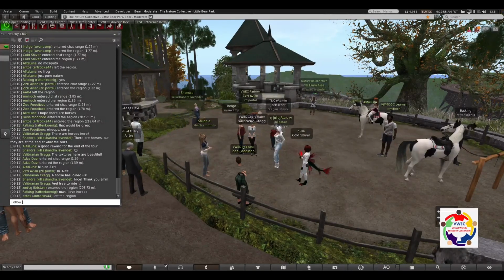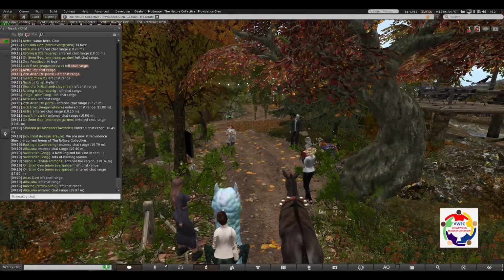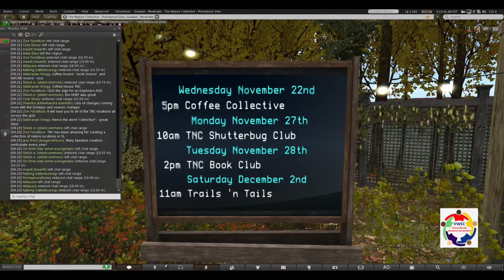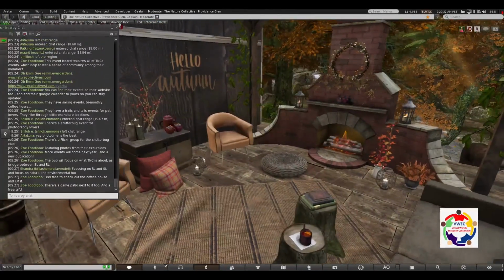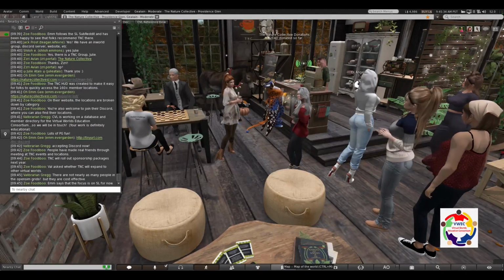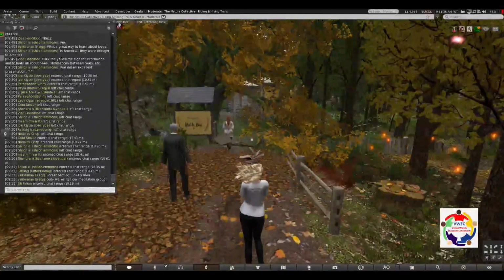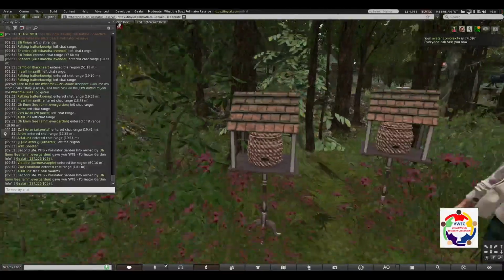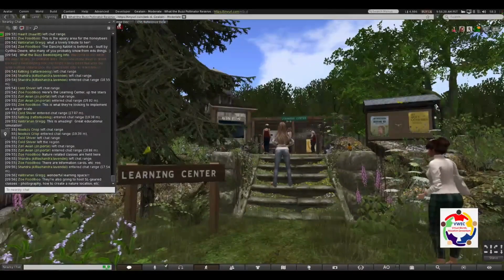The Nature Collective: a Tour for the ACRL Virtual Worlds Interest Group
A visit to The Nature Collective in Second Life, a hub for communities using a virtual environment to advocate learning about the wonder and beauty of the natural world.